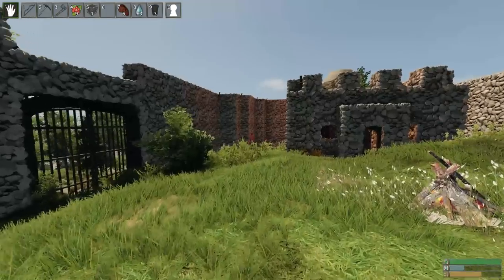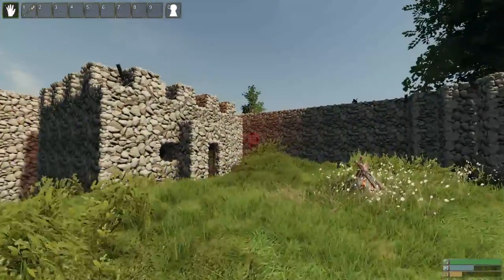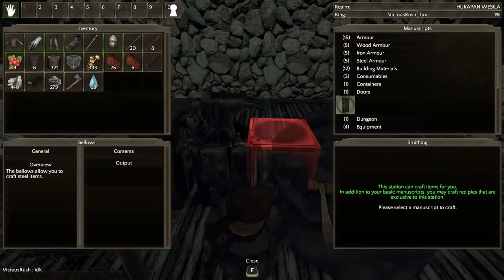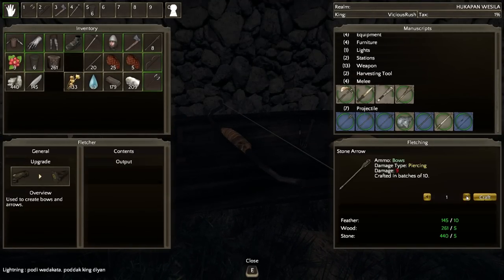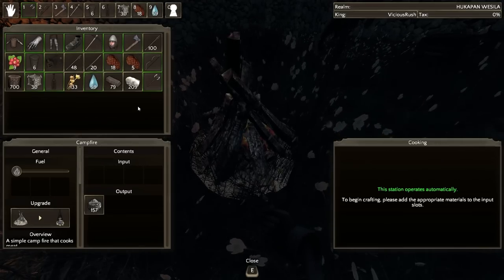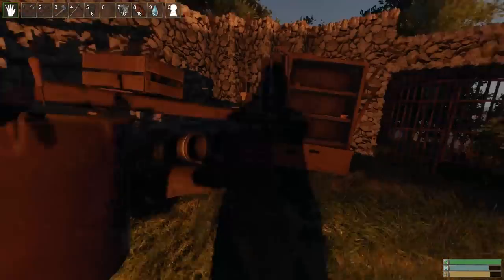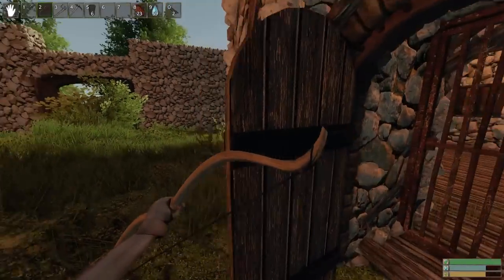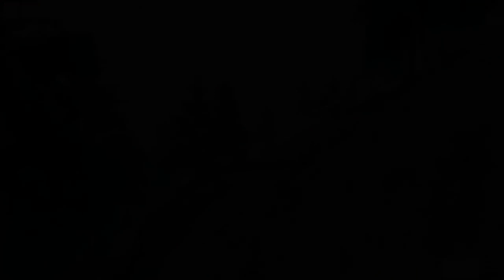Let's Play Reign of Kings - Episode 6 - Fortifications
Let's Play Reign of Kings, shall we? In Reign of Kings, players make their own world from nothing and fight to be king of the realm. Utilizing combat styles derived from Chivalry, and crafting from all sandbox crafting games ever, Reign of  Kings releases to steam on March 11th.

What is Reign of Kings?

In Reign of Kings,you must struggle to survive in a harsh medieval world.  In order to do this, you must hunt wildlife, mine resources, build structures, and craft weapons and armor in order to protect yourself. You may form a guild, bring war to all opposition, and try to seize the throne and become king!